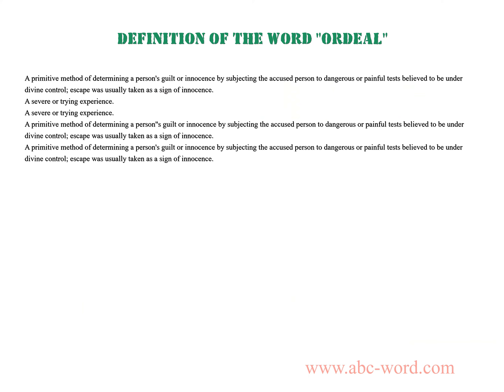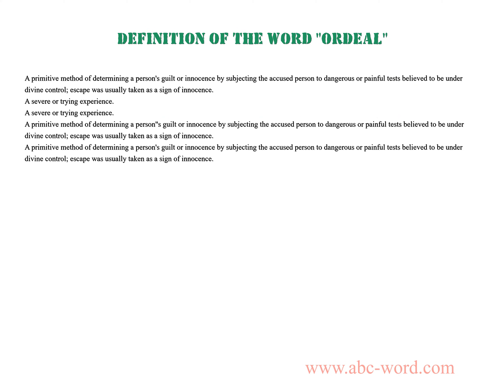Definition of the word "Ordeal"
you will find full information about this word "ordeal".
From the video you will learn the definition for the word ordeal. The lexical meaning of the word ordeal. What does the word ordeal mean? And much, much more...